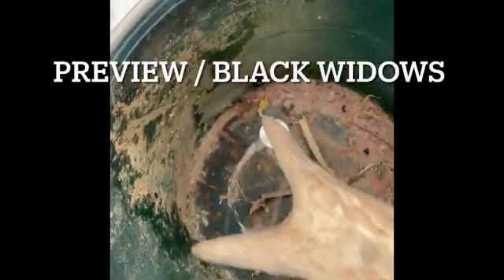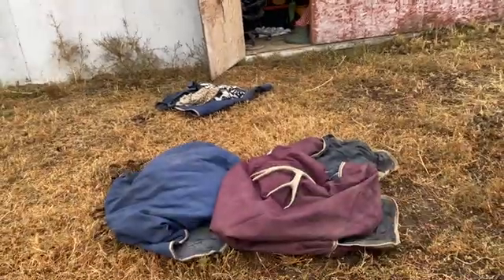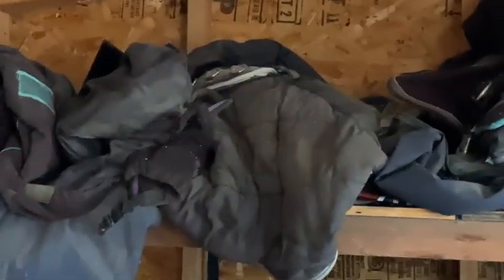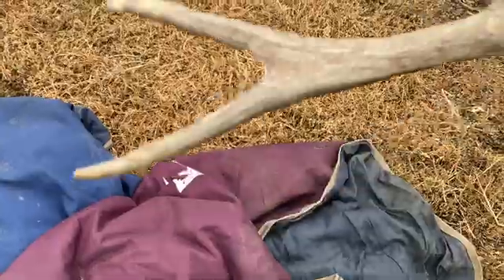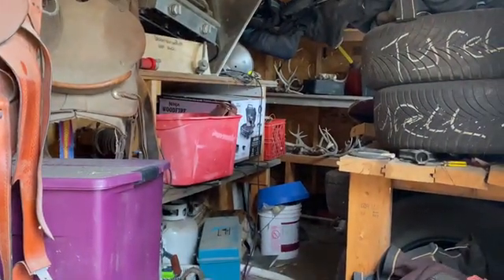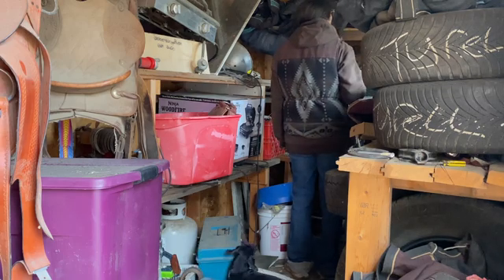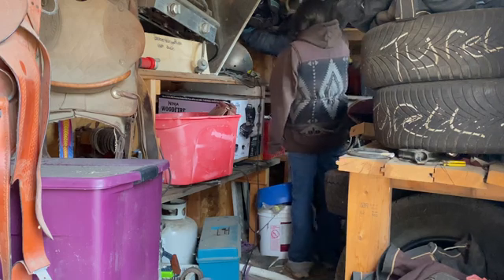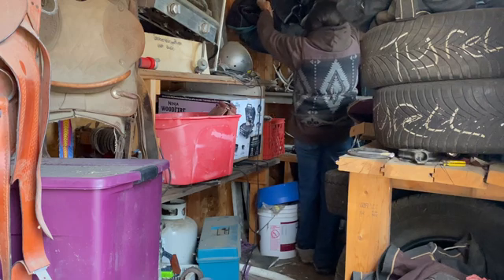Winter blankets & Black Widows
Spiders! Seem to be in abundance today

Black widows are what these are

ChatGPT said:
A black widow spider is a small but highly venomous spider, best known for the shiny black body and the red hourglass shape on the underside of its abdomen (in females).
Key Facts:
Scientific name: Latrodectus (several species)
Location: Found in North America and many other parts of the world
Habitat: Dark, undisturbed places like woodpiles, garages, sheds, basements

Are They Poisonous?
Technically, they are venomous, not "poisonous." Here's the difference:
Poisonous = harmful if eaten or touched
Venomous = injects venom through a bite or sting
So:
Black widows are venomous. They bite and inject venom.
Their venom affects the nervous system and is potent, but bites are rarely fatal, especially with medical treatment.

And I have squashed about 10 of them !